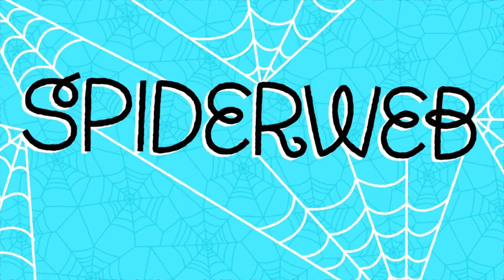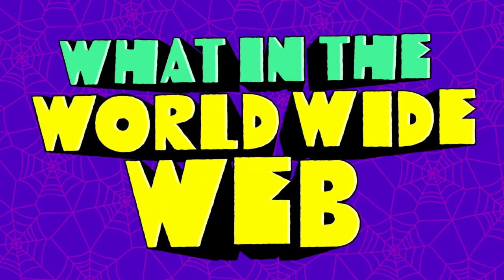What in the World Wide Spiderweb 🕸 | WowTunes 🎶 | Science Songs for Kids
Can spiderwebs help us reduce plastic waste? Learn why scientists think they may be the key to the future of plastic in this original WowTune! Featuring audio from Wow in the World, the #1 podcast for curious kids, this music video will have you dancing and learning about how we can help the planet using plant proteins!  To listen to full episode about this innovation,

WowTunes features original content from Tinkercast’s Wow In The World podcast. The creative team behind WowTunes includes:
Executive Producer: Meredith Halpern-Ranzer, Mindy Thomas
Executive Producer & Creative Director: Abby Pecoriello
Producer: Johanna Weber
Composer: Abby Pecoriello & Alan Friedman
Music Production & Sound Design: Alan Friedman
Art Director & Illustrator: Bárbara Astrini
Animation: Katie Wynkoop
Animation Production Assistant: Arin Wells
Production Coordinator: Marianne Fernsler